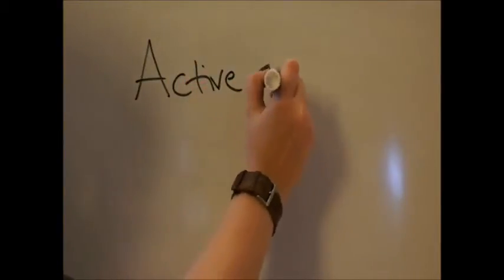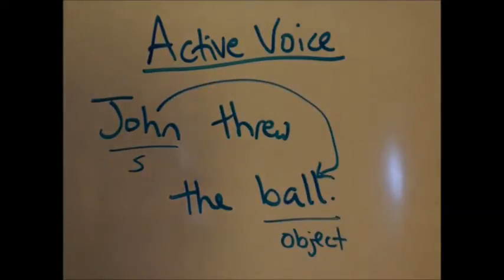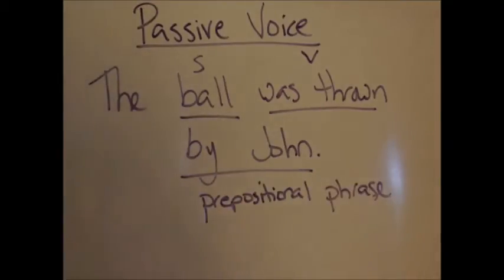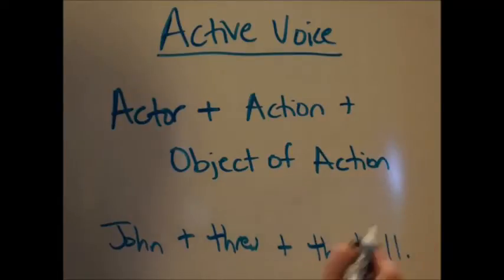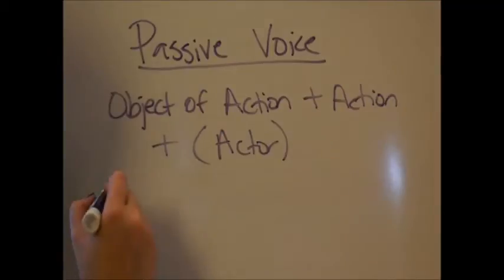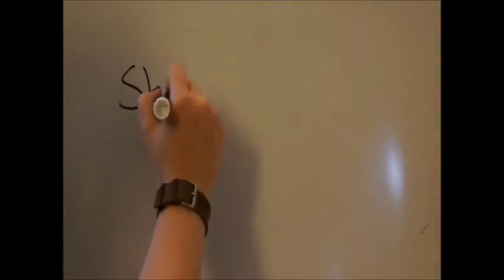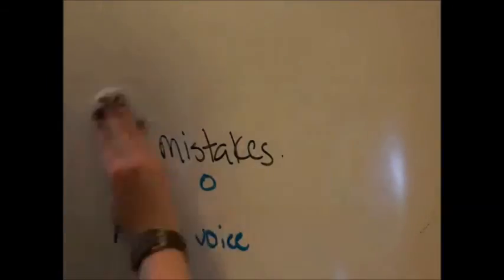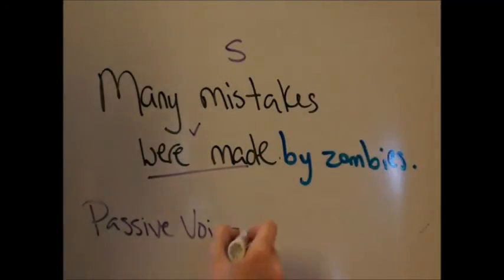CC-Style & Grammar: Active and Passive Voice